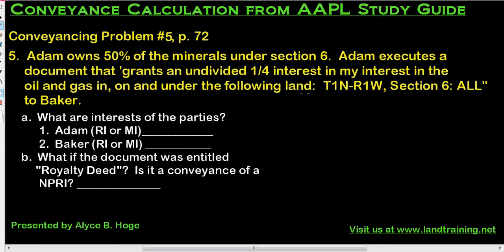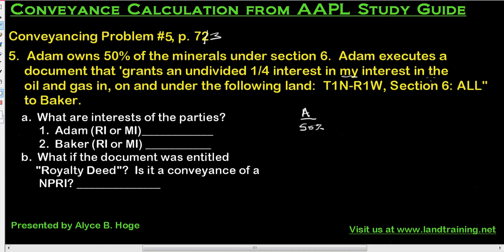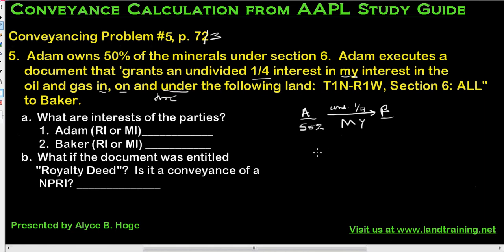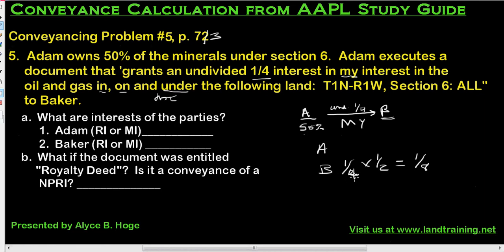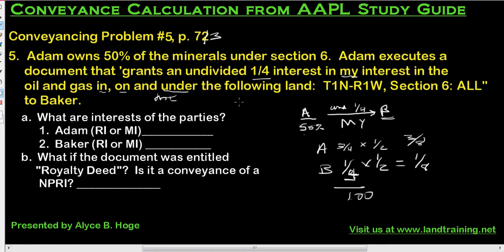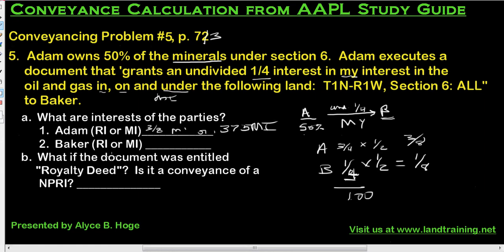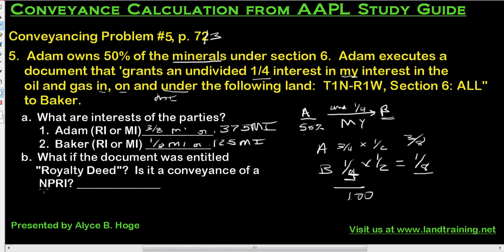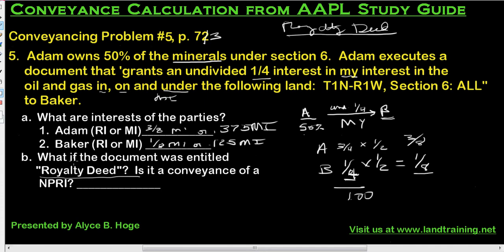Conveyance Calculation #5 p 73